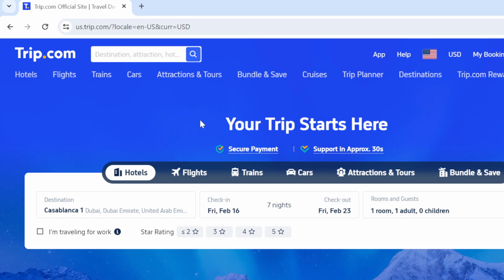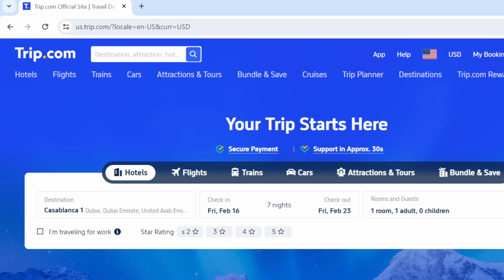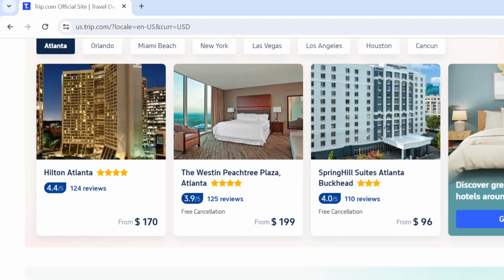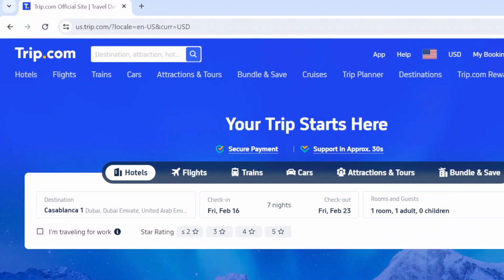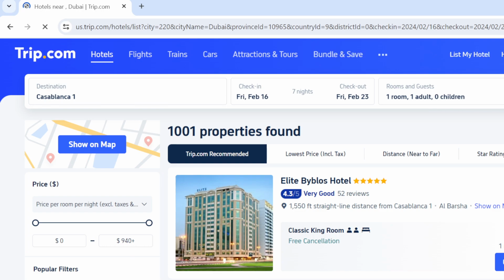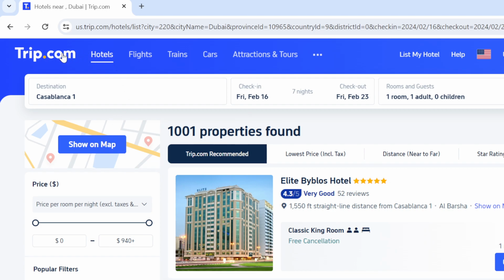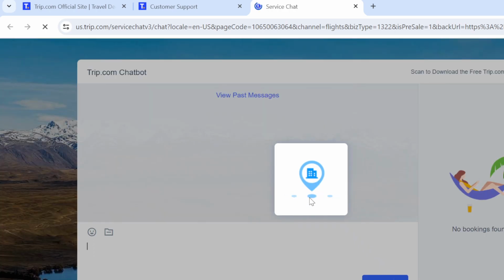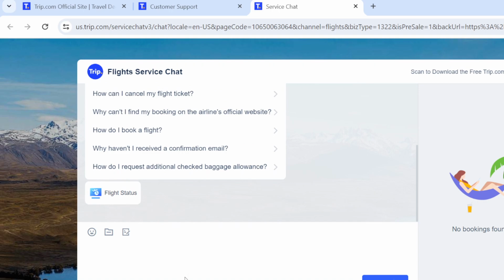How to Check Real Flight Status and Updates on Trip com (Quick Tutorial)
Today we talk about How to Check Real Flight Status and Updates on Trip com, so stay until the end of the video to see the full explanation.